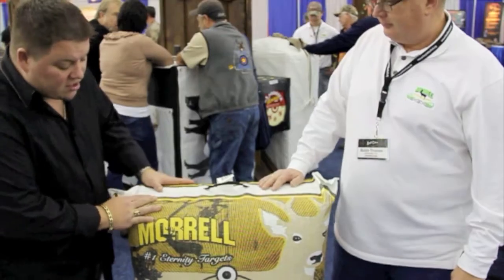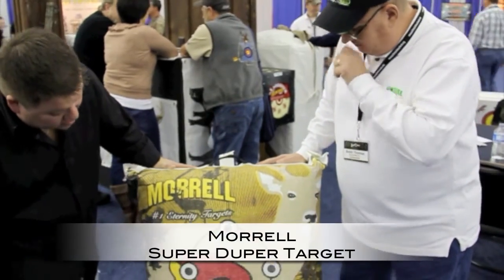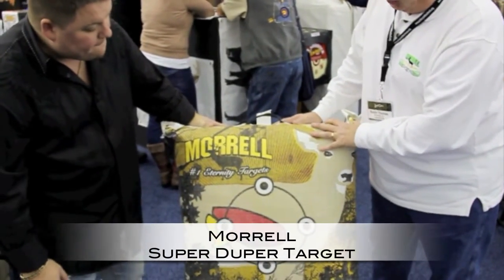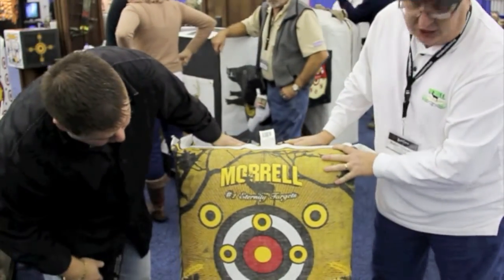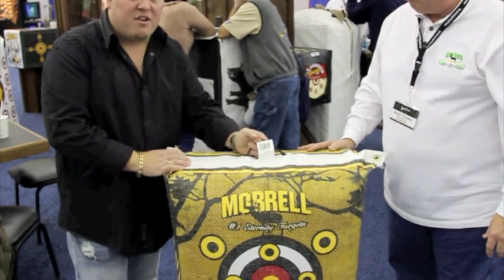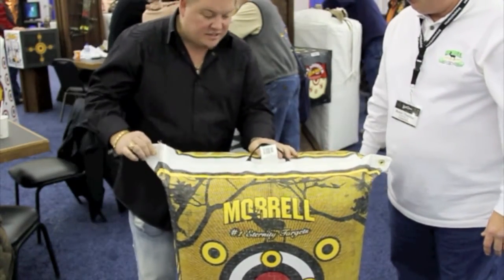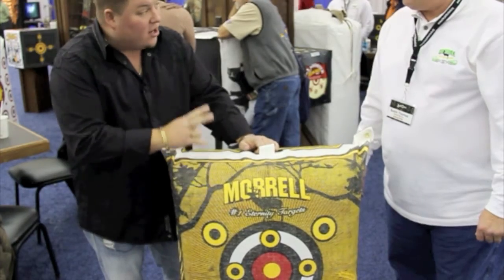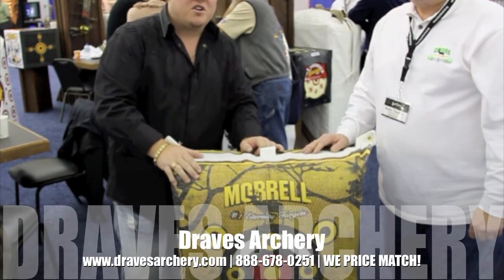Draves Archery at the 2012 Mathews Trade Show with Morrell Targets: Super Duper Target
Here's a sneak preview of some upcoming products for 2012 that we saw at the 2012 Mathews Trade Show in Wisconsin. You can purchase all of the products that you see in our videos on our